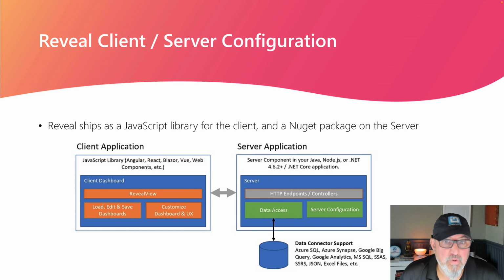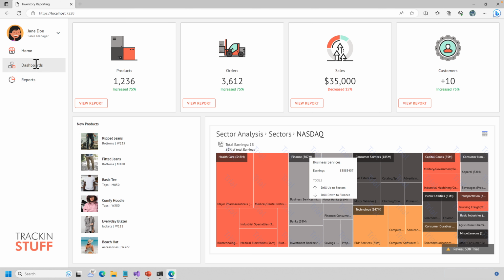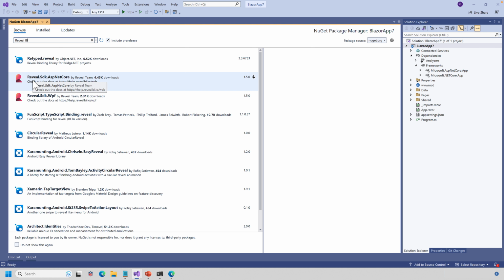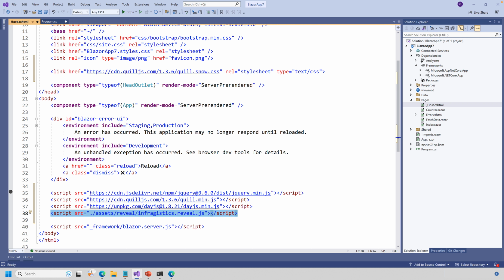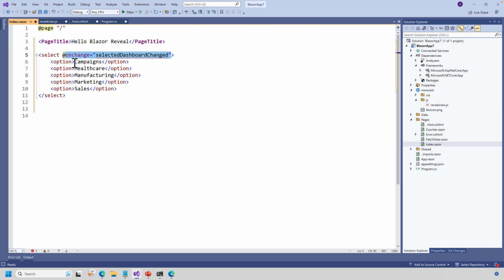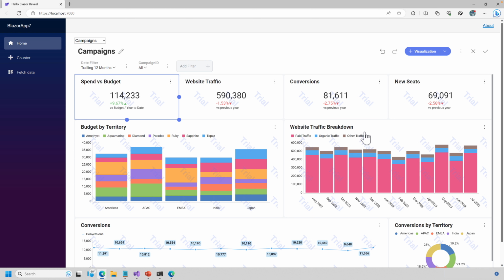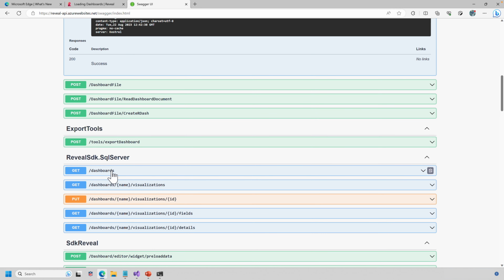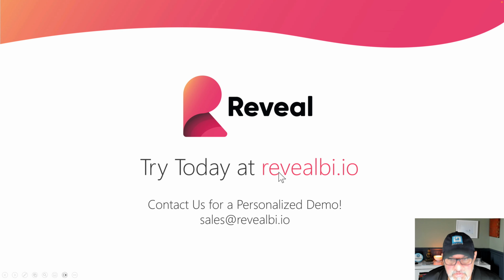Empowering Self-Service BI Capabilities in Blazor & .NET Core Applications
Integrating powerful BI with fully interactive visuals and reports into your Blazor & .NET Core applications makes data analytics accessible to all your end-users. With in-context, accessible data, your users can quickly extract relevant insights when needed.

Discover the transformative potential of embedding BI tools directly into your Blazor & .NET Core applications. Our expert, Jason Beres, delves into the details of incorporating fully interactive visuals and reports, eliminating disruptions caused by app-switching or data shuffling.